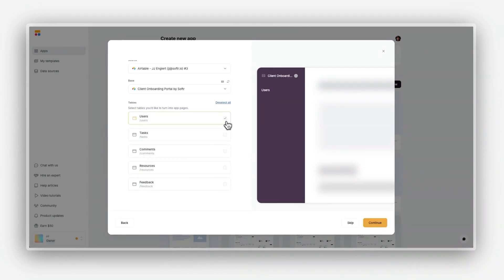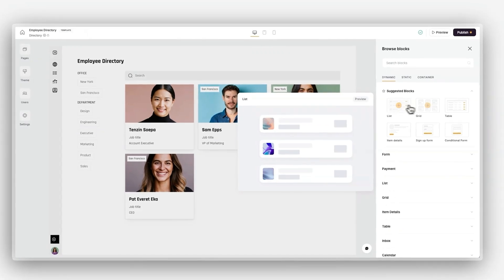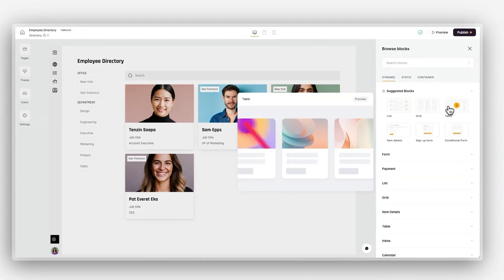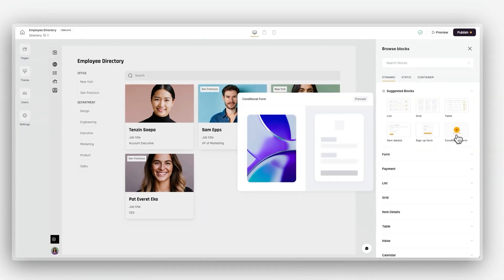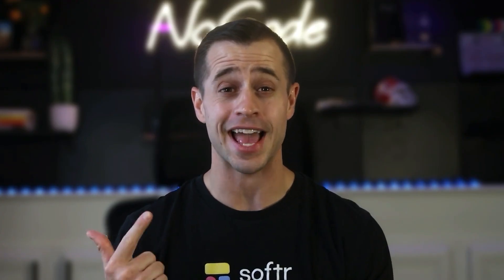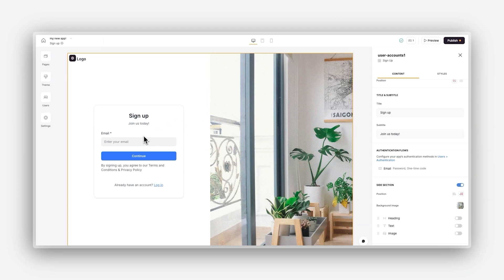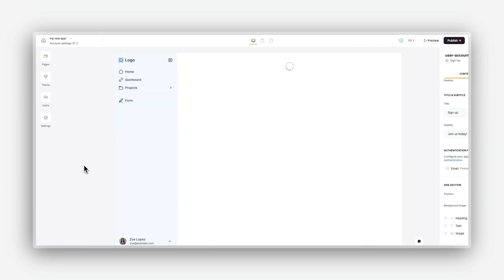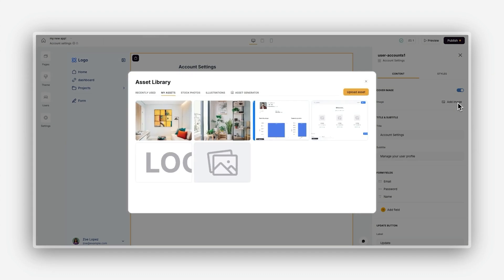Getting Started with Softr: Build Custom Apps Without Coding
Welcome to the first episode of our 'Getting Started with Softr' series. In this introductory episode, discover how Softr can help you create client portals, internal tools, and fully custom solutions using integrations with Airtable, Google Sheets, HubSpot, SQL databases, Notion, and more. This series will equip you with everything you need to know to transform your business operations without writing a single line of code.